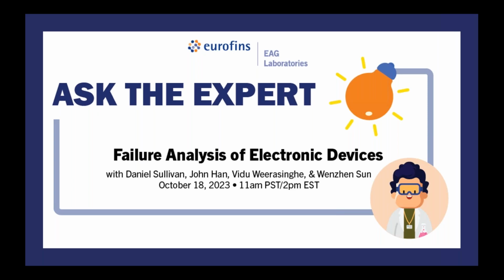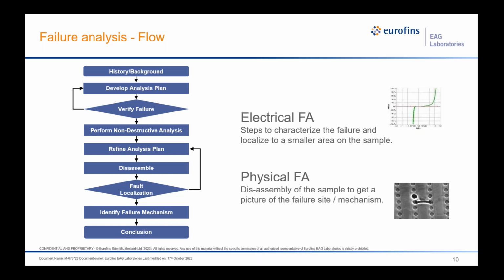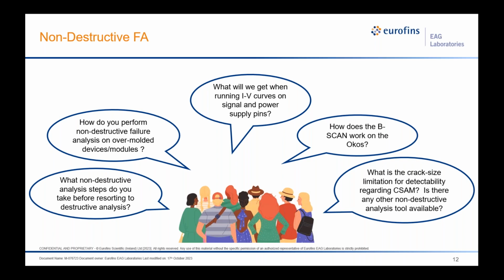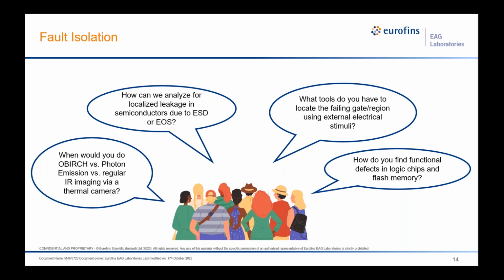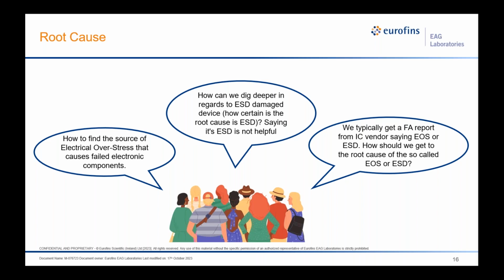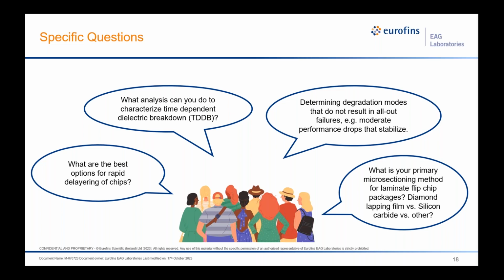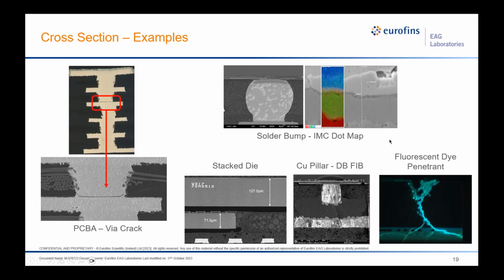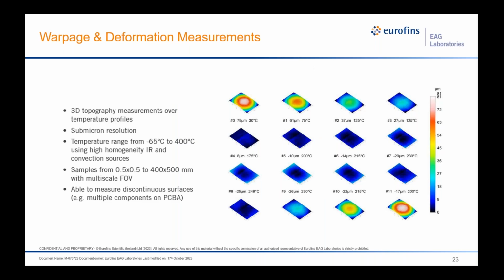Ask the Expert: Failure Analysis of Electronic Devices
In this webinar, we answered pre-submitted audience questions about electronic device failure analysis.